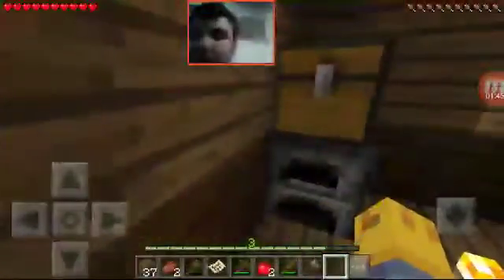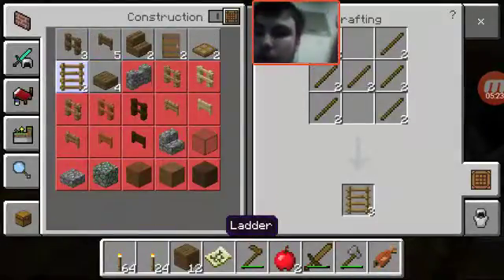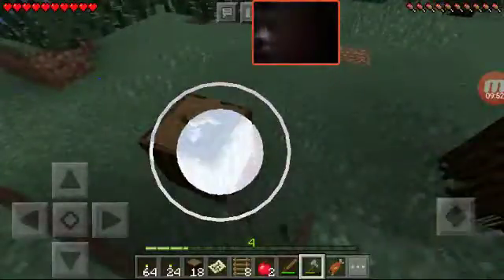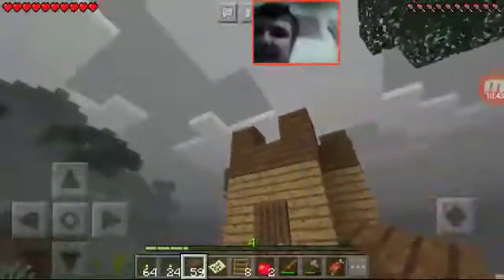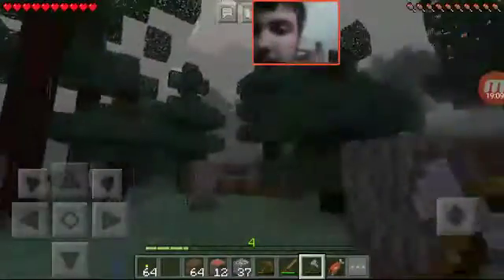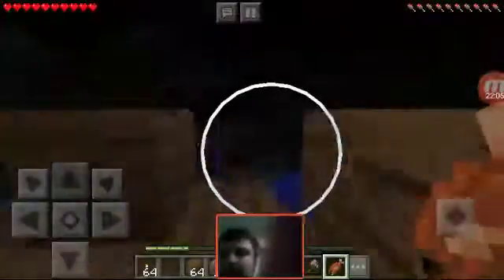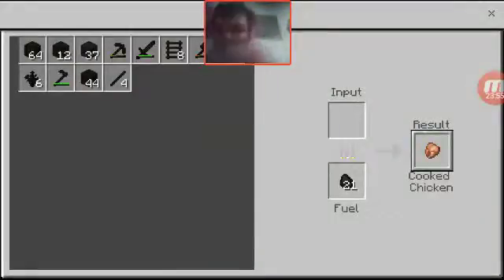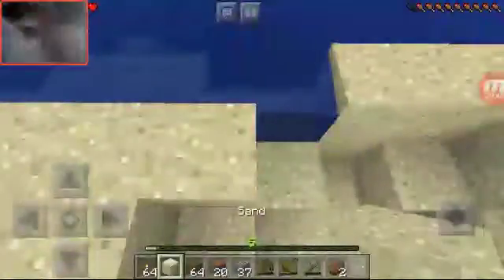Minecraft Pocket Edition S4 E2